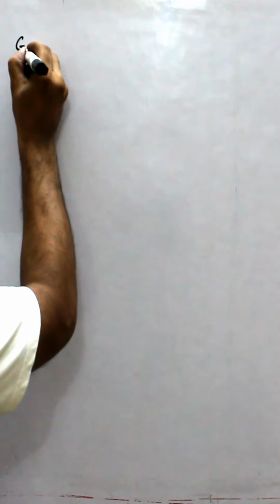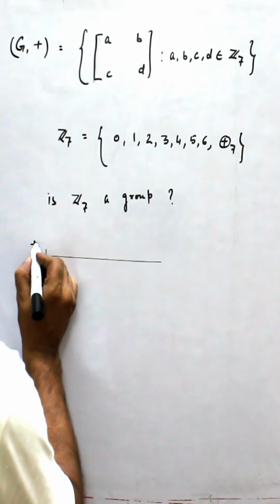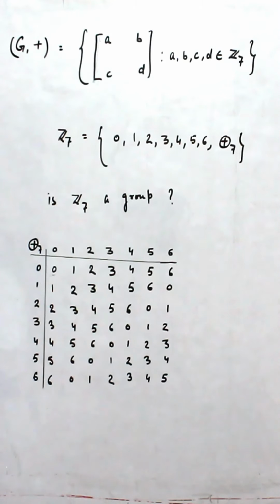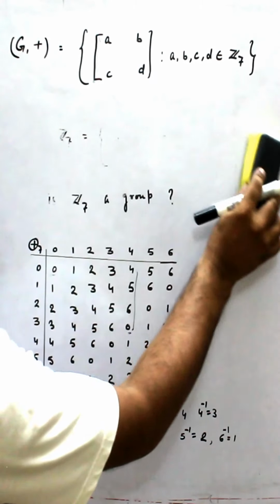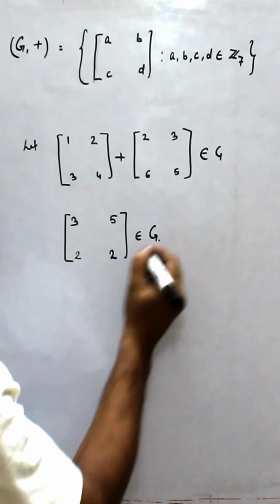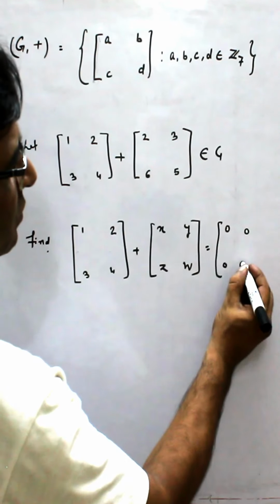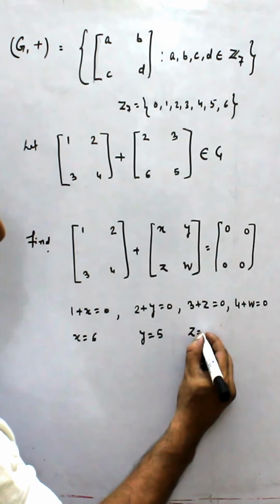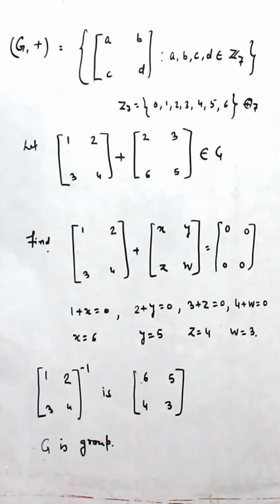Example of matrix group over addition modulo 7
General Linear group of invertible matrices, GL(2, Z7) is a group,
GL(2, Z7) is a group
Symmetric group of squares
group theory
definition of group
addition modulo
cyclic group
permutational group
binary operation